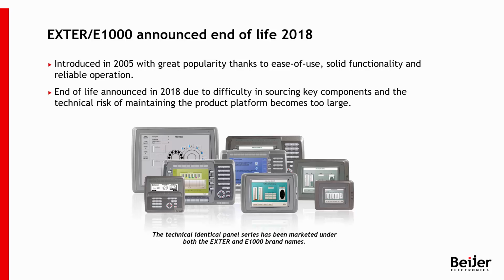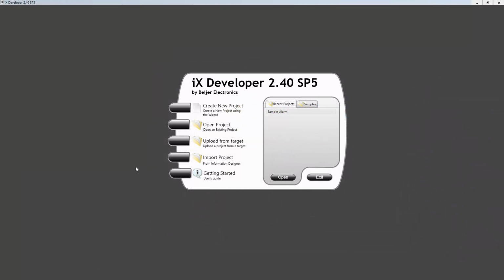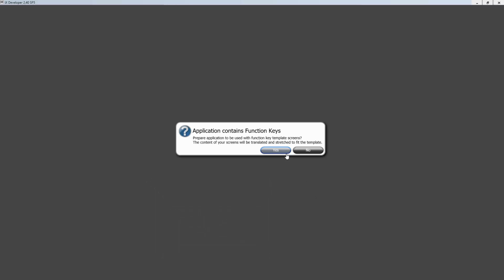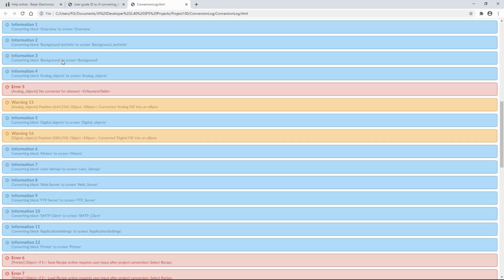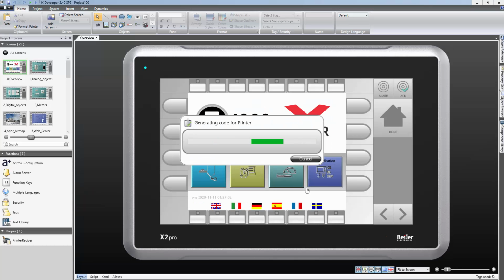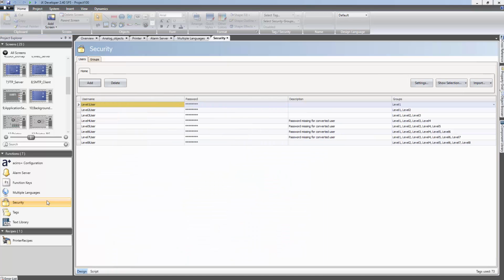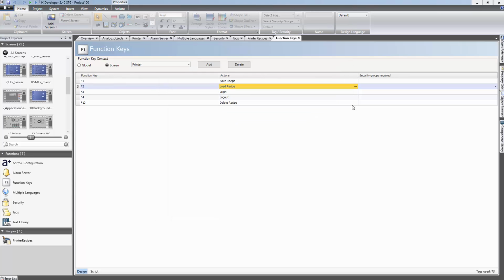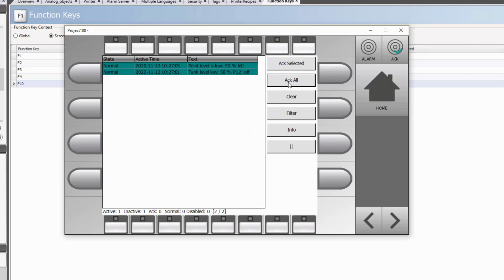Converting an EXTER/E1000 HMI application to iX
This tutorial shows how easy it is to convert your existing E1000/EXTER application to iX Developer and X2 operator panels. During the conversion we will introduce tools that will simplify and speed up the conversion process.